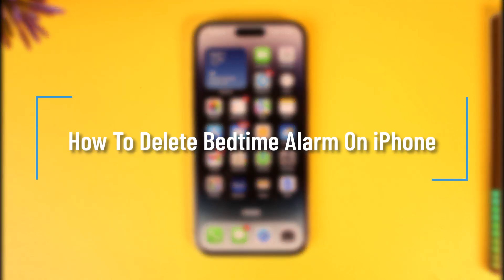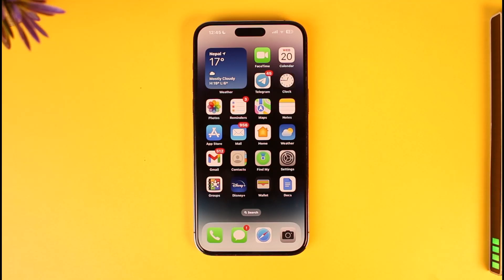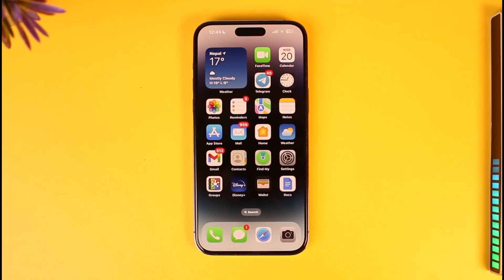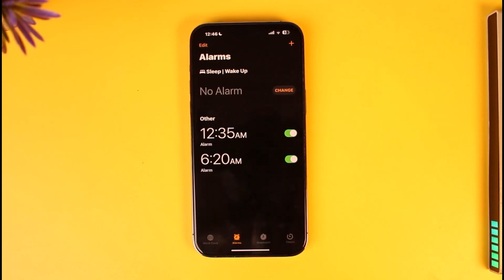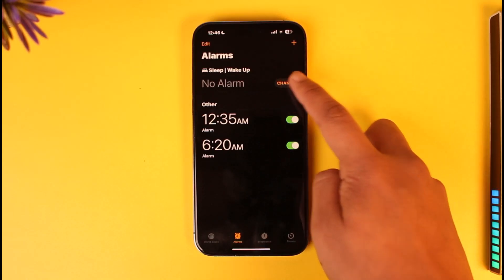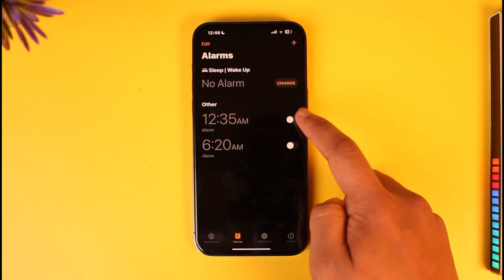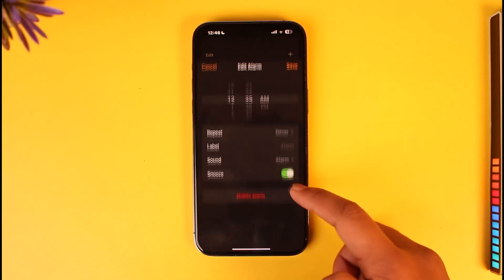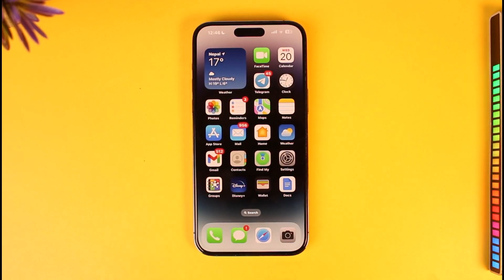How To Delete Bedtime Alarm On iPhone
In this tutorial video, I will quickly guide you on how you can delete the bedtime alarm on your iPhone. So, make sure to watch this video till the end. We try to be responsive to as many questions as possible.

► Chapters:
0:00 Introduction
0:12 Delete Bedtime Alarm
0:55 Conclusion